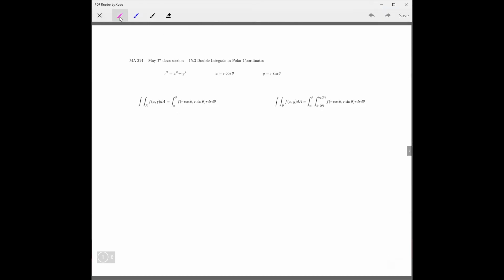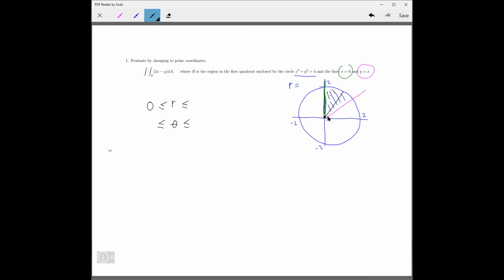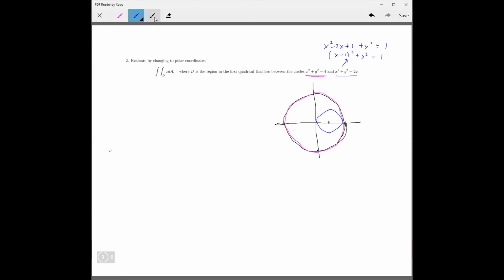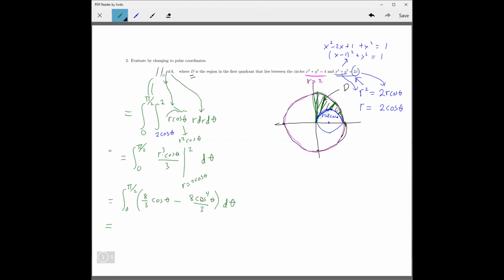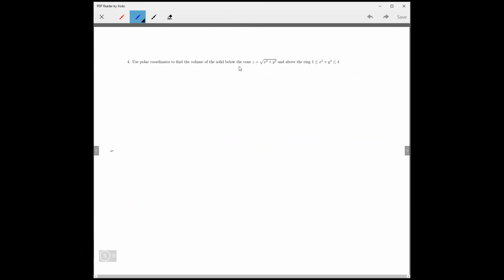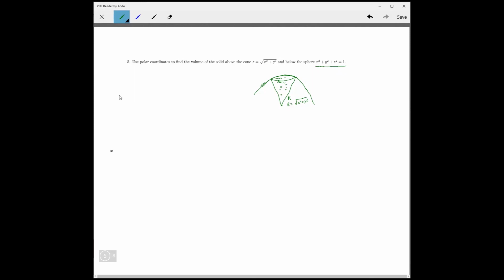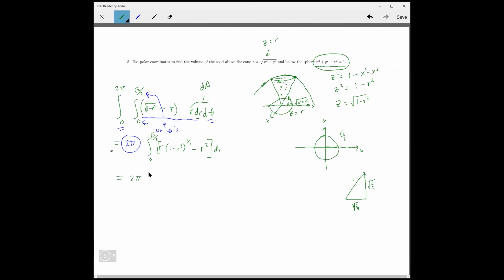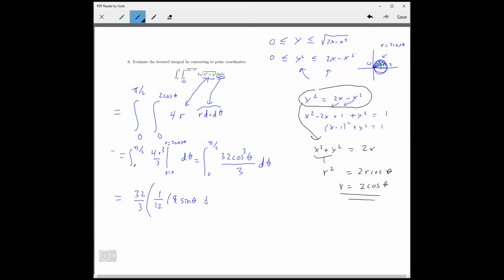15 3 Double Integrals in Polar Coordinates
15.3 Double Integrals in Polar Coordinates from James Stewart Calculus 8th Edition Early Transcendentals